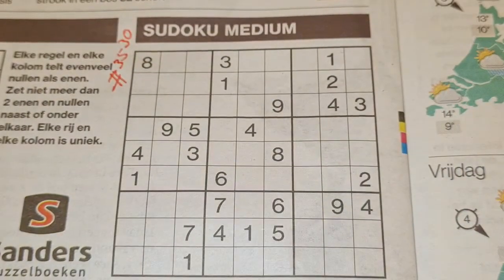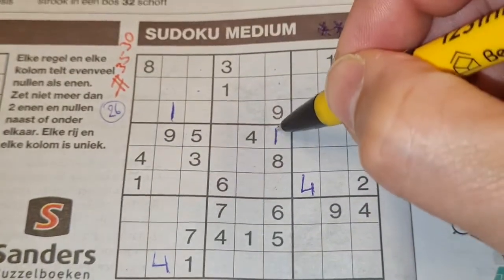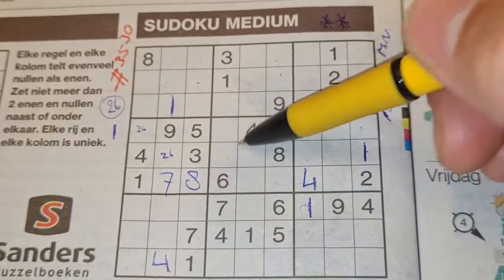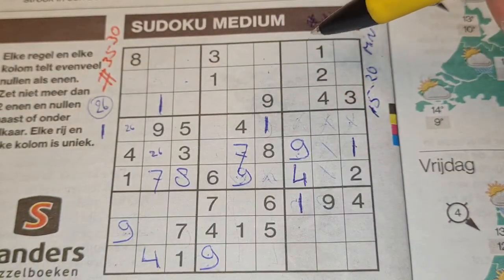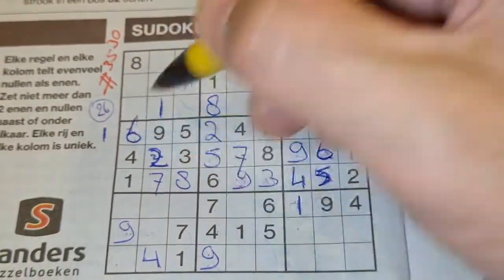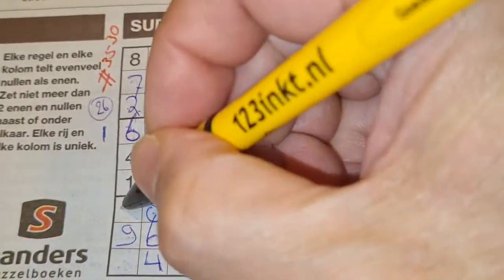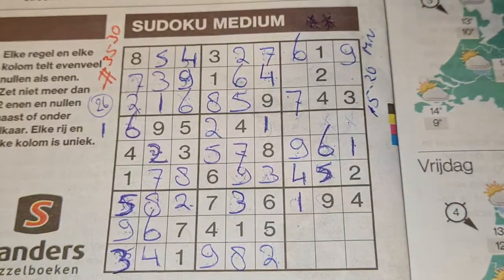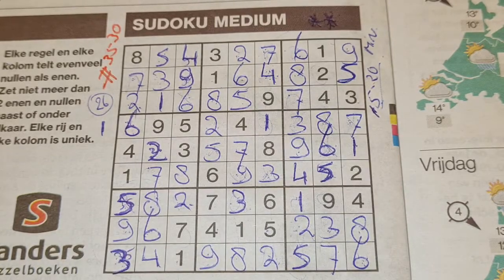Get ready for new ones. (#3530) Medium Sudoku. 10-13-2021 part 2 of 3